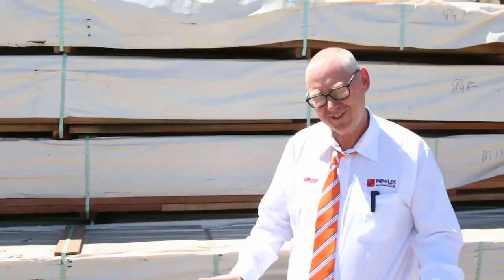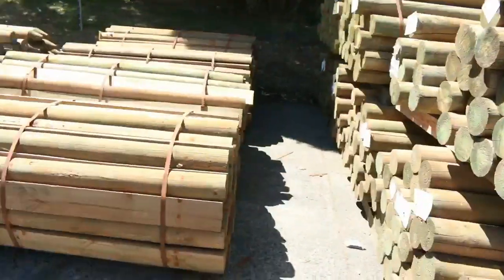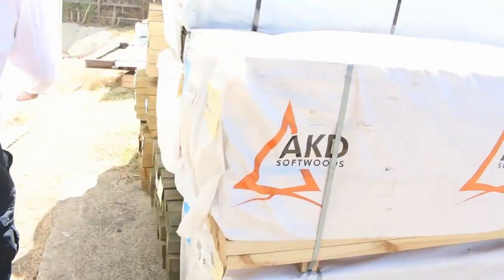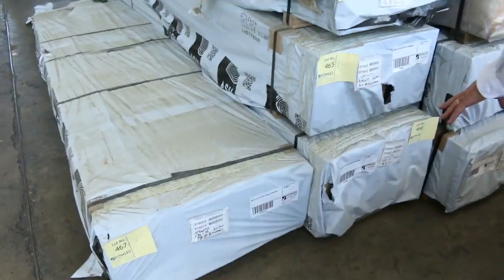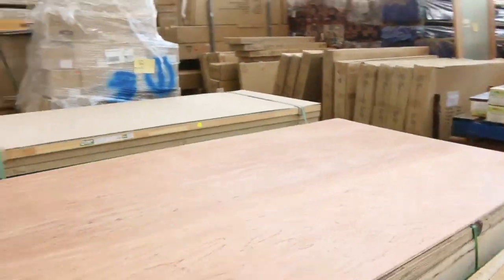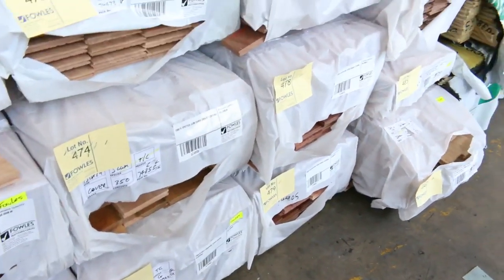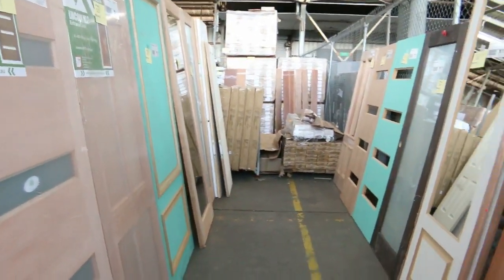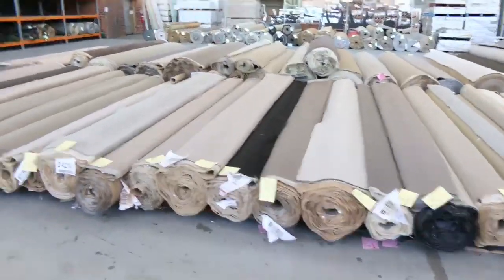Timber Auction 14 Feb